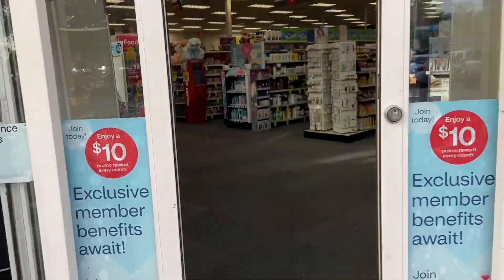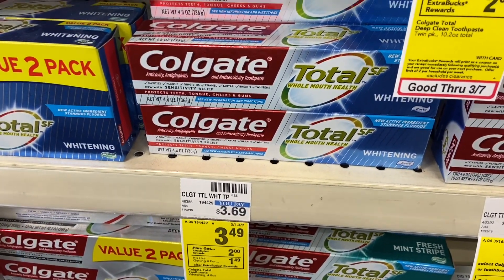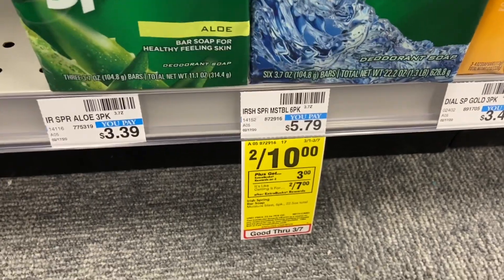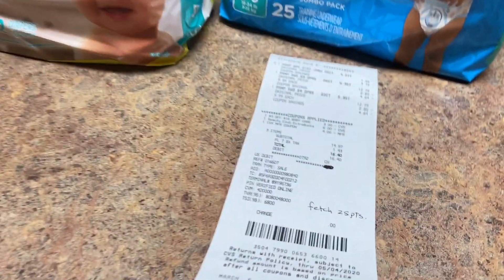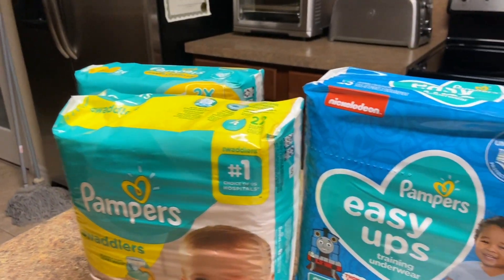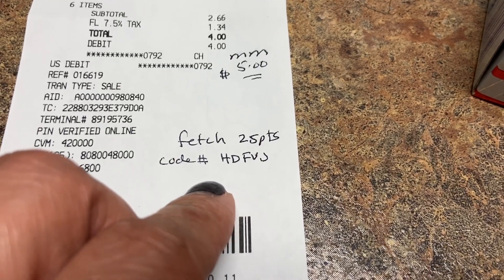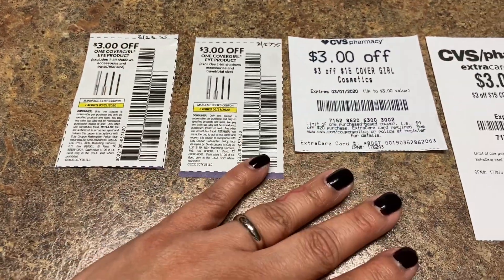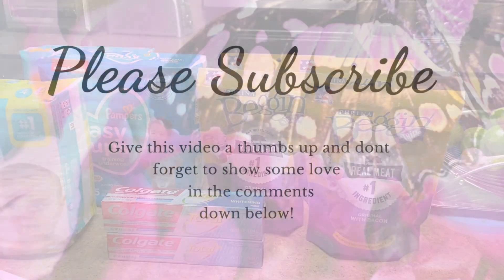CVS HAUL 3-1 Thur 3-7 1 dollar and 4 cent total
So the last letter on my code for fetch is a J. A small Haul but sweet.